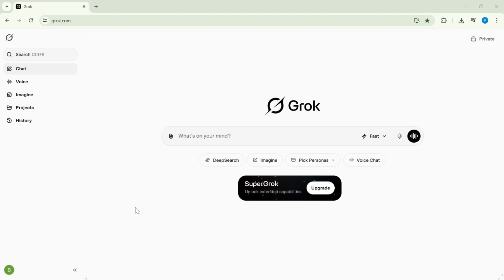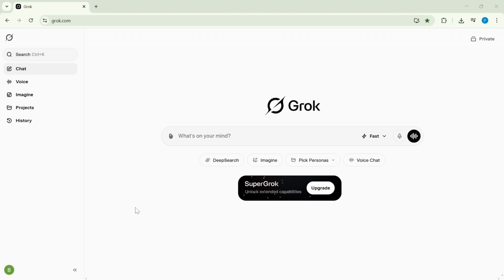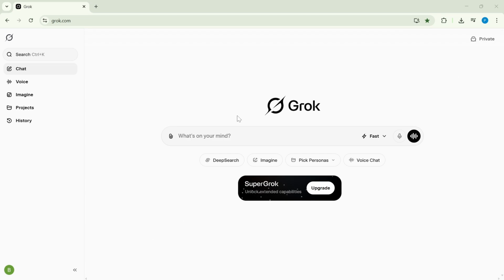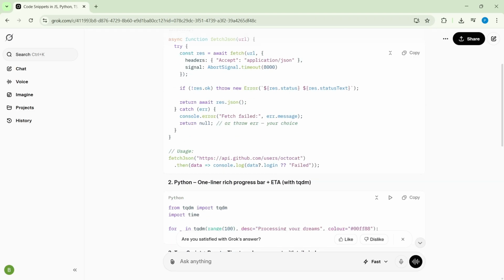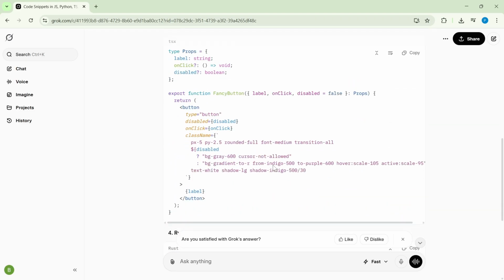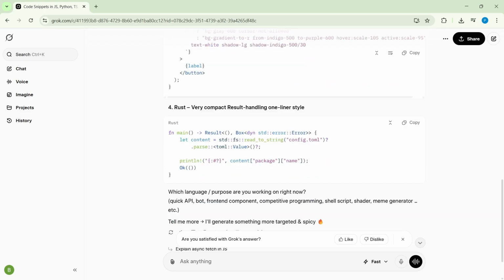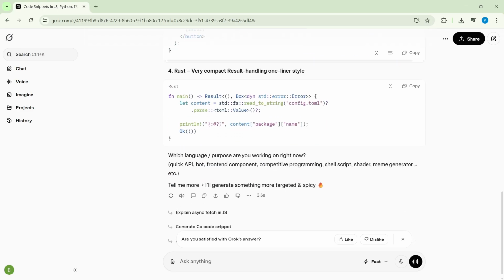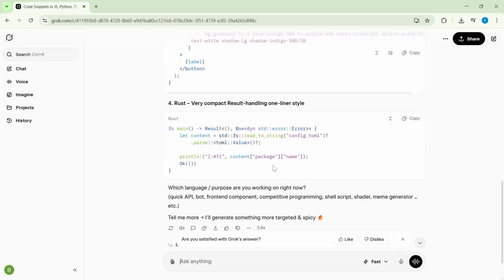How To Generate Code Snippets In Grok [Fast Tutorial 2026]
In this fast tutorial, you’ll learn how to generate code snippets in Grok to build features, automate tasks, and prototype apps in minutes. Instead of searching documentation or copying outdated examples, Grok instantly produces clean, modern code tailored to your stack. It’s perfect for developers, students, and indie hackers who want faster results.

🔹 What You’ll Learn:
-How To Generate Snippets For JavaScript, Python, And Backend APIs
-How To Ask For Reusable Functions And Modular Components
-How To Convert Plain English Requests Into Working Code
-How To Optimize Snippets For Performance And Readability
-How To Request Comments And Documentation Automatically
-How To Adapt Code For Frameworks Like React Or Node
-How To Fix And Improve Generated Code Iteratively
-How Developers Ship Features Faster With AI Assistance

💡 Pro Tip: Request small, focused functions instead of large systems. Smaller snippets are easier to debug, reuse, and combine into reliable applications.

By the end of this video, you’ll confidently generate clean, production-ready code snippets with Grok and dramatically speed up your development workflow.